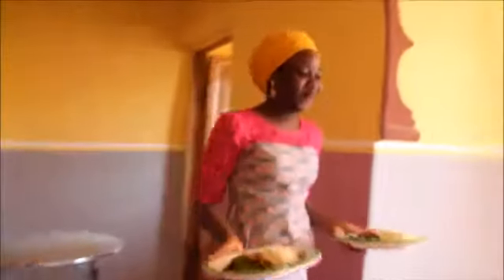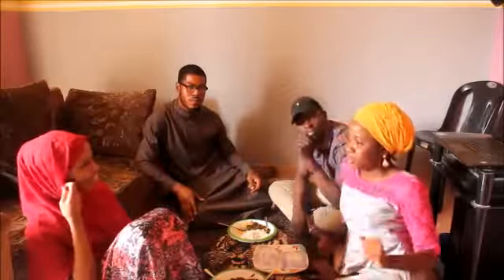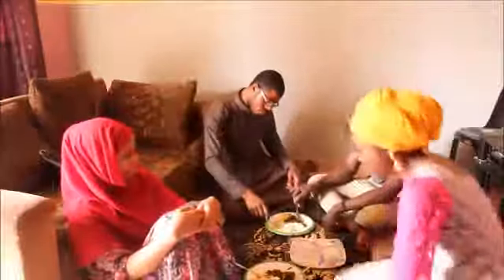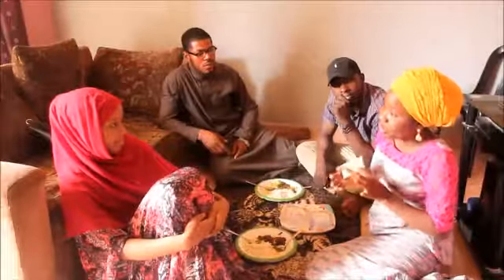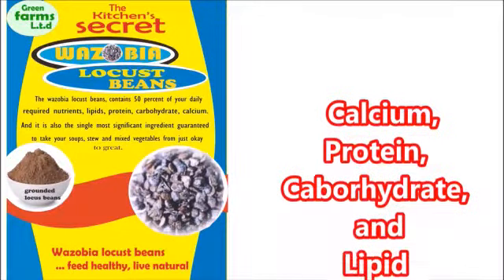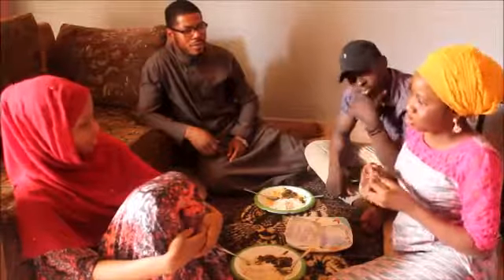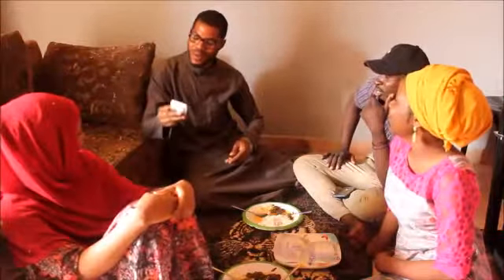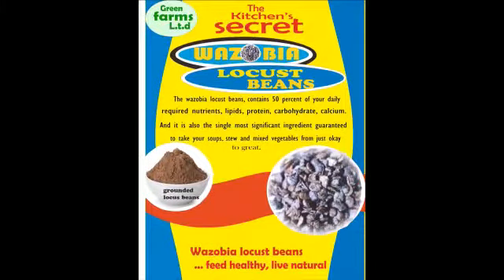New Wazobia locust beans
Introducing new Wazobia locust beans Natural and original african spice for just #20
Complementary delivery for the first 10 order within ilorin

Wazobia locust beans 100% natural
The wazobia locust beans, contains 50 percent of your daily required nutreints , lipids, protein , cabohydrate, calcium. And it is also the single most significant ingredient guaranteed to take your soups, dress and mixed vegetables from just okay to great.

Produce by Green farms ltd

Address: p.m.b 407 mandate estate ilorin